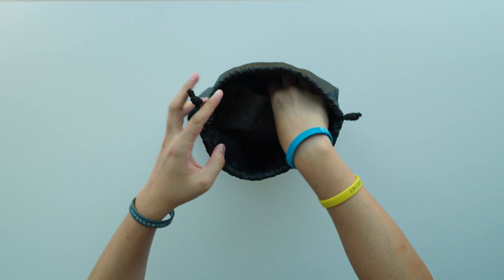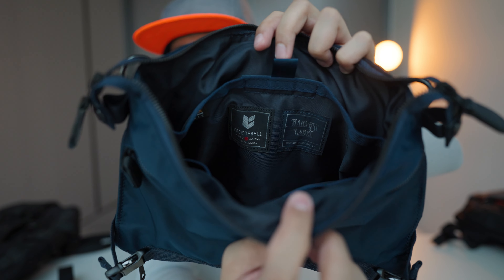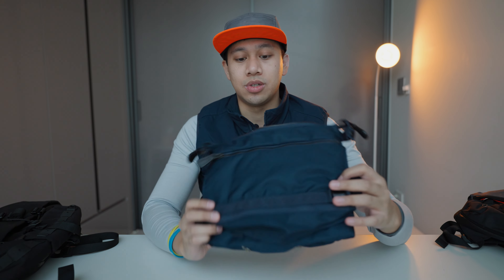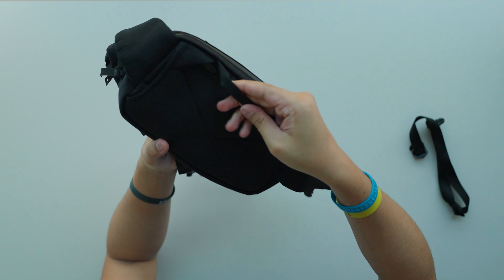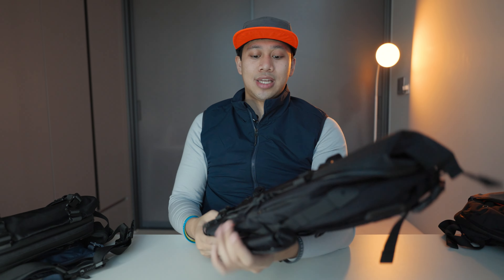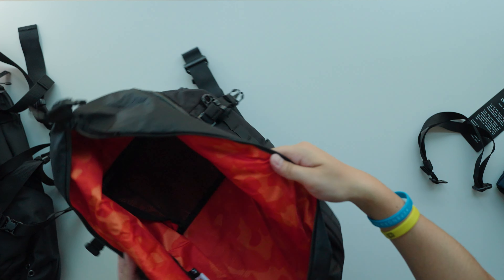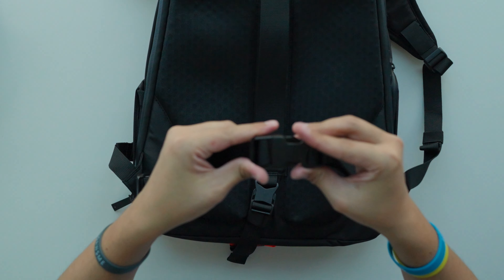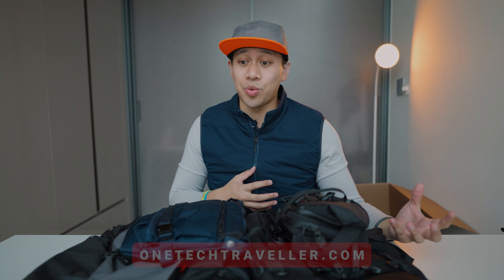SERIOUS Utilitarian Carry | CODE OF BELL Unboxed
__KEEPBEINGAWESOME

⭐ FEATURED__CODEOFBELL

BAG__

→ X-PAK EVO

EDC__

→ X-POD II
→ ANNEX LINER

ESSENTIAL__

→ Rain Cover (X-POD II)
→ Rain Cover (X-PAK/TYPE)
→ BASIX CAMPER HAT

⭐ PLAYLIST__

⭐️ MYGEAR__

OUTFIT__

TRAVEL__

LUGGAGE__

BAGS__

ORGANISE__

SAFETY

CAMERAS__

PHOTOLENS__

CINELENS__

CAMERARIG__

CAMERAGEAR__

AUDIO__

STORAGE__

DIGITALNOMAD__

LIGHTING__

POWER__

FIELDCABLES__